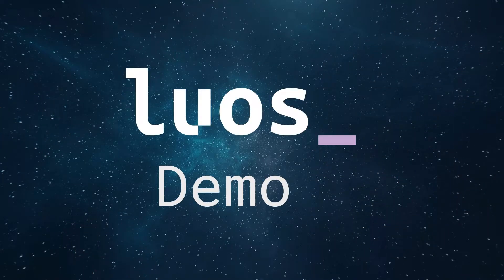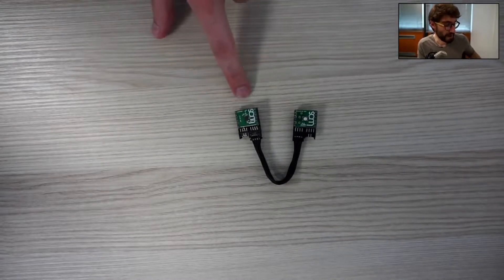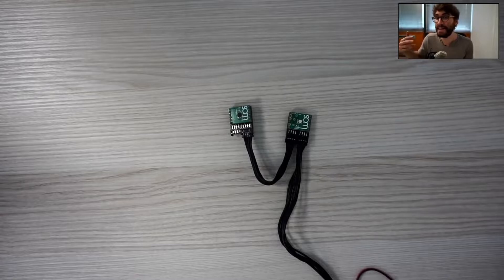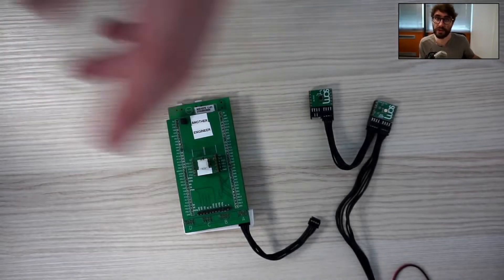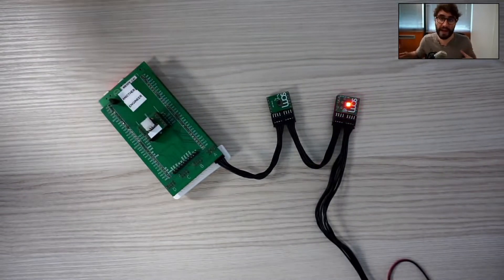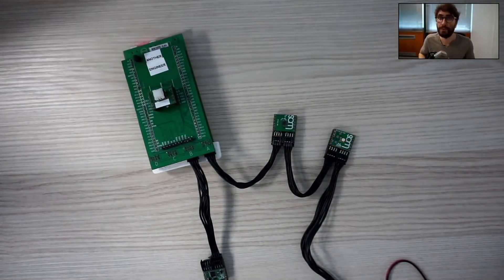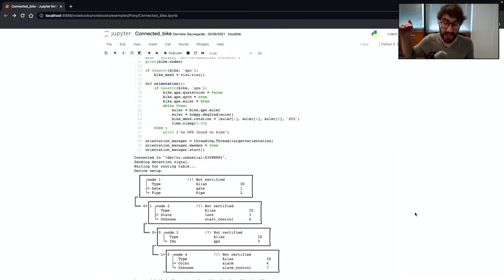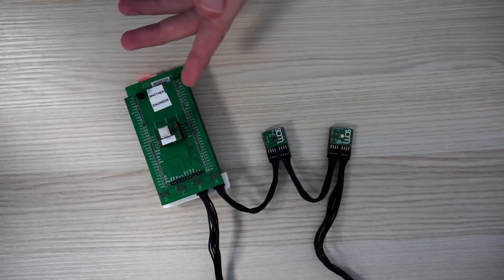Quick Luos Demonstration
In this video, you'll discover the power of Luos and what it is capable of. We will show you through a connected bike alarm use case the advantages to use Luos. Luos works on bare metal or on top of RTOS and OS. You can use it with STM32, Arduino, Raspberry Pi, and plenty of other boards.

Summary:
00:00 Introduction
00:35 Microservices and apps
01:32 Detection and topology
02:12 Add services
03:46 API, Edge and Cloud
06:06 Join the Community